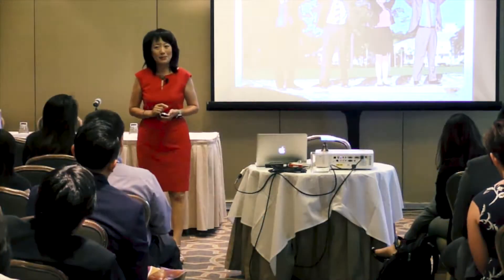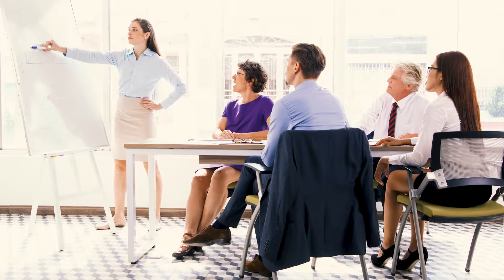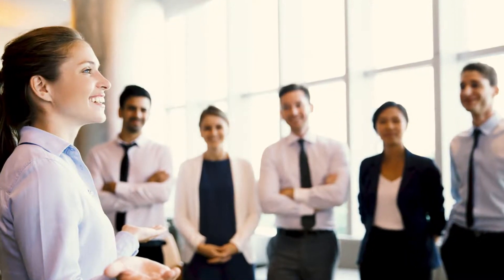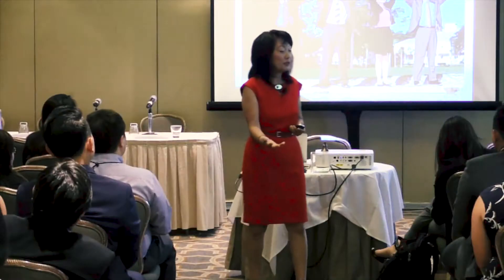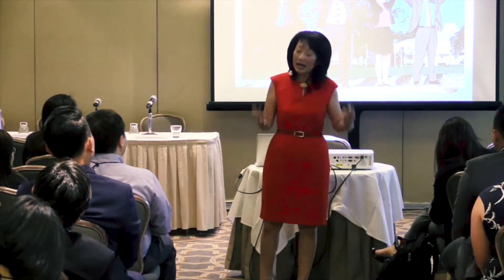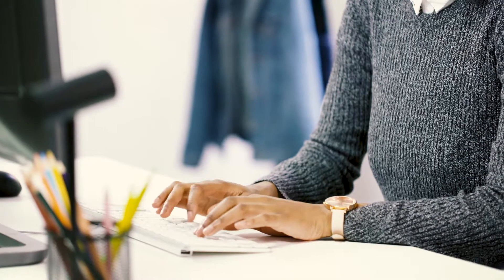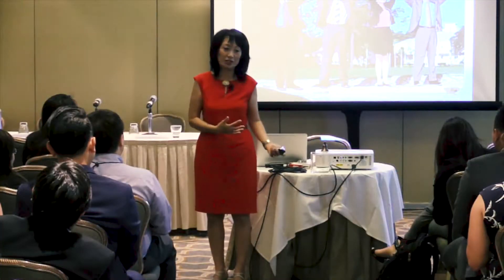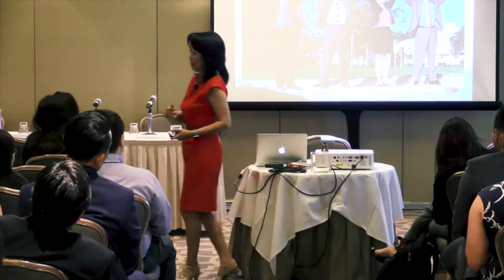Core Competencies for Global Leaders – Share Leadership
How do you build a team that consistently delivers strong performance? Sharing leadership is the key. Watch this video to learn fifth core competency for global leaders!